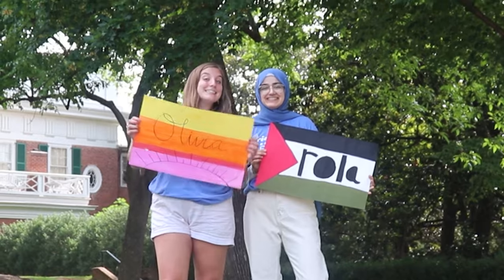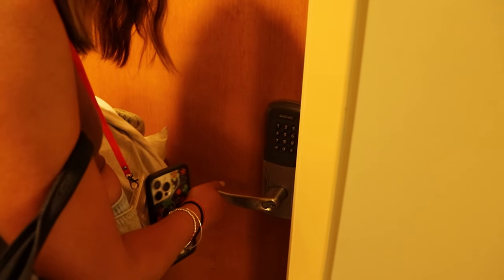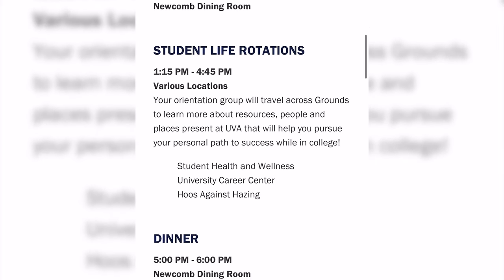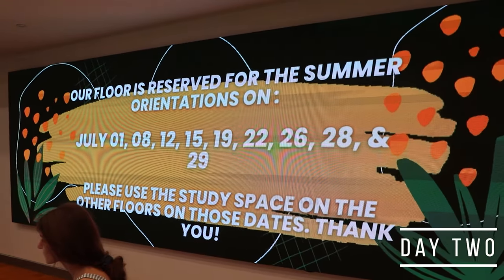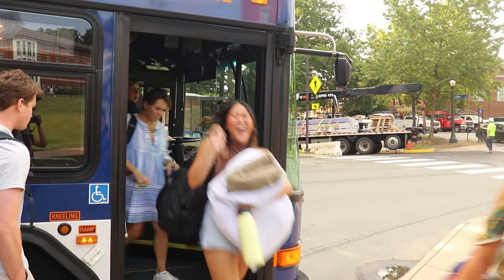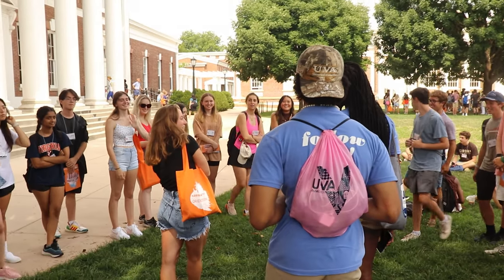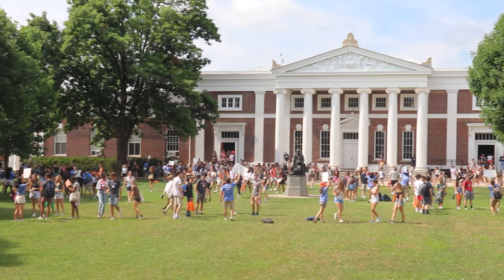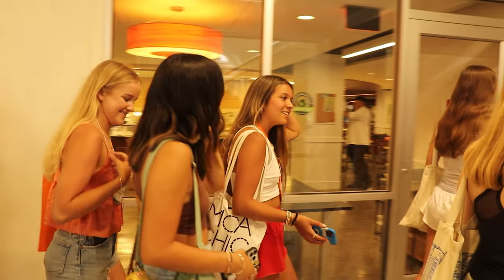WUVA's Guide to First Year Orientation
UVA's First Year Orientation is finally back in person! We followed Olivia Wilkinson, a senior orientation leader, and Jessica Liang, an incoming first-year, who gave their perspective on the overall experience.

Produced by Nicole Chang and Sophia Celentano
Featuring Olivia Wilkinson and Jessica Liang